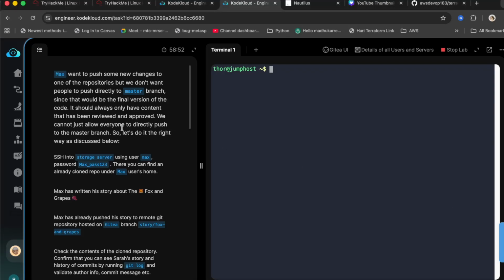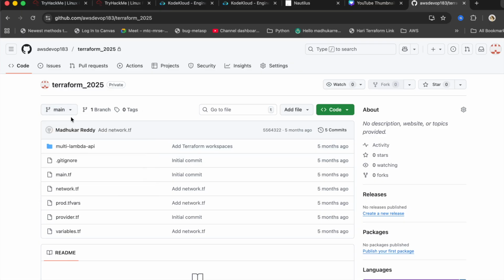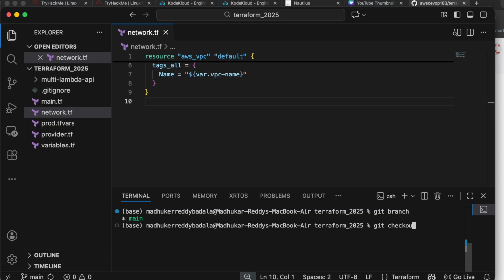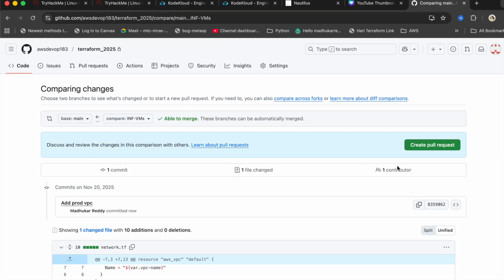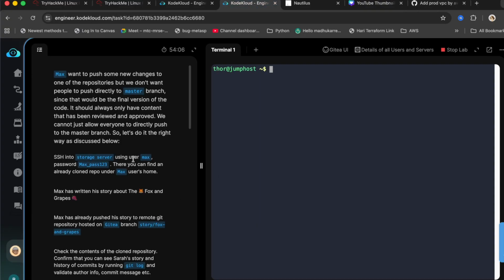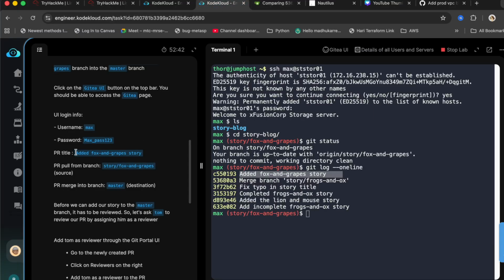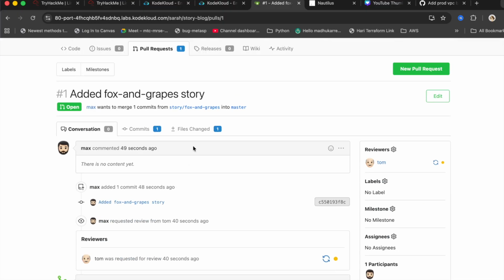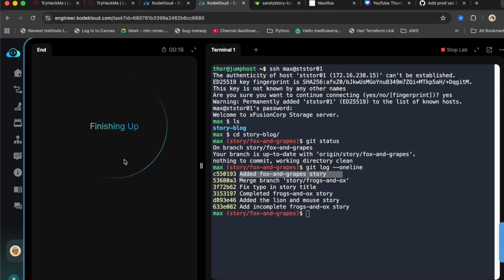Day 29: Manage Git Pull Requests | 100 Days of DevOps – KodeKloud Engineer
In today’s task, we work with pull requests (PRs) inside the Gitea Git server used by the Nautilus project teams.
Max wants to contribute a new story to a shared repository—but as a best practice, developers should not push directly to the master branch.
Instead, all changes must go through a Pull Request workflow, where reviewers can approve the changes before merging.

This task walks through the entire PR lifecycle:
logging in as Max, reviewing commit history, creating a PR, adding a reviewer (Tom), approving the PR, and finally merging it into master.

This is a real-world DevOps workflow practiced by every modern team using Git, GitHub, GitLab, or Gitea.

ssh max@ststor01
# Password: Max_pass

git pull request tutorial
gitea pull request workflow
100 days of devops day 29
git manage pull requests
kodekloud engineer git tasks
git reviewer workflow
how to approve pull request gitea
developer workflow devops
git best practices do not push to master
pull request create and merge tutorial
story fox and grapes git task
git collaboration beginner
gitea review and merge pull request
devops git collaboration workflow